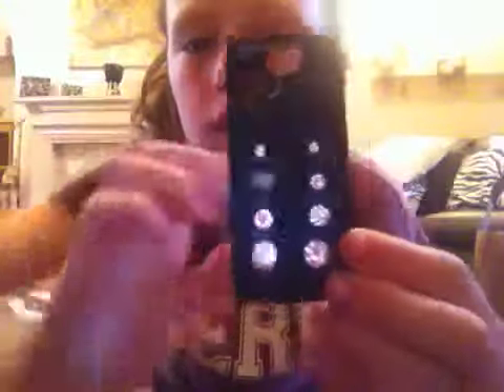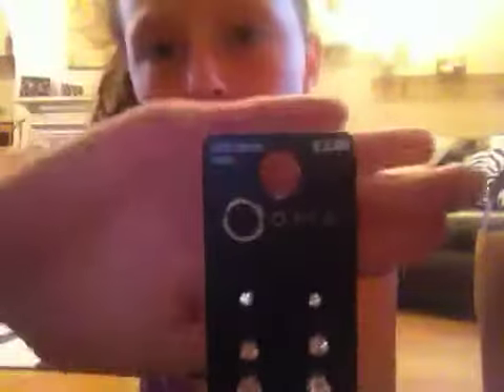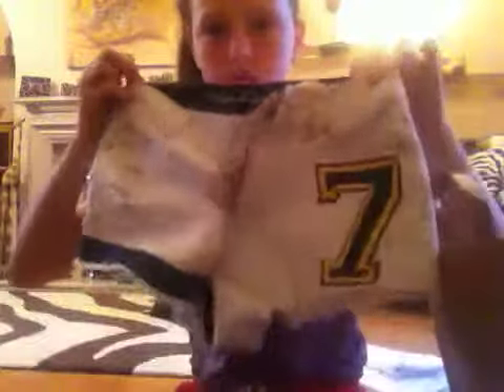What's in my bag